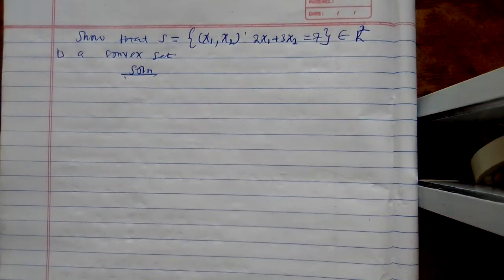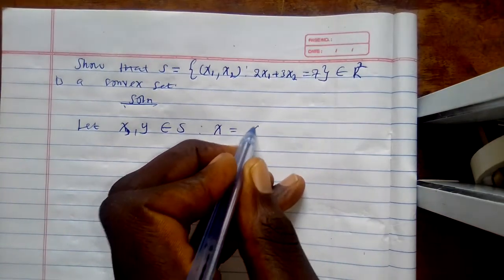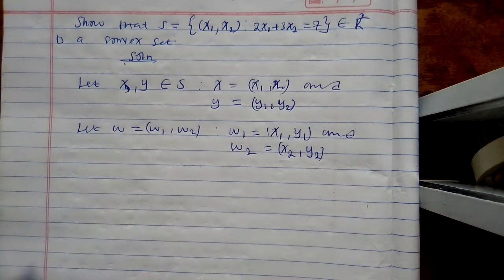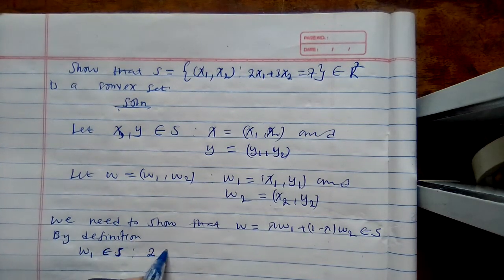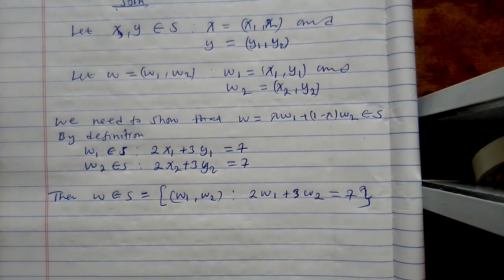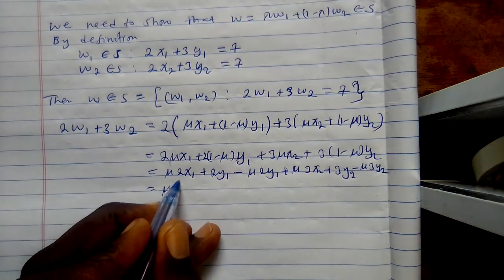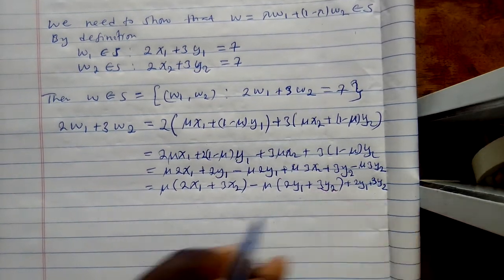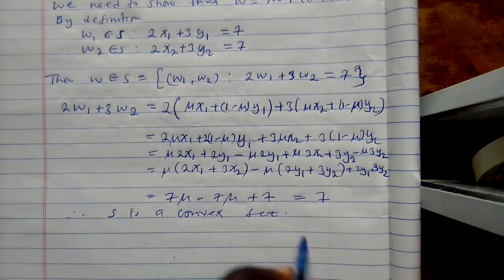CONVEX SET WORKED OUT EXAMPLE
TOP VIDEO